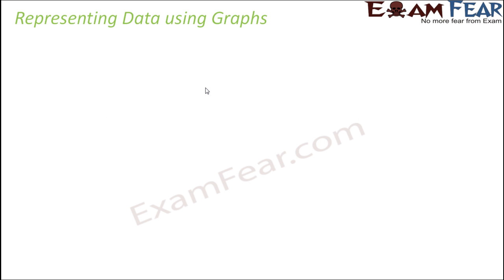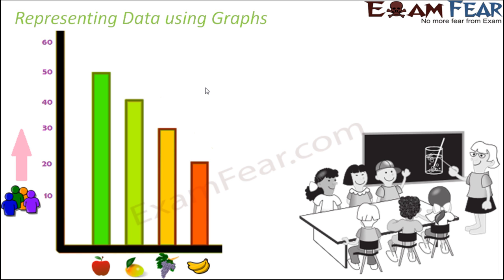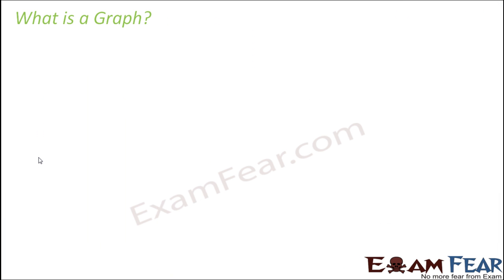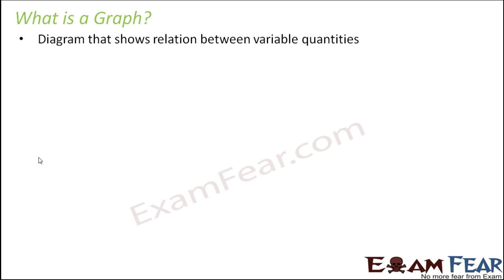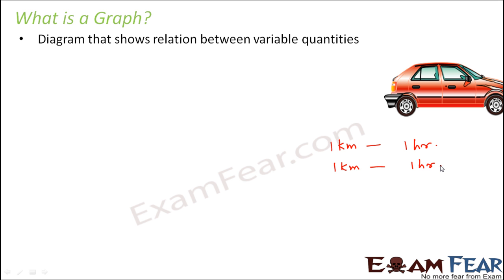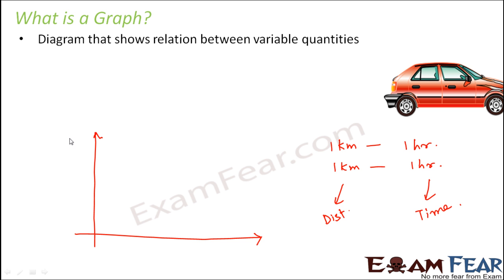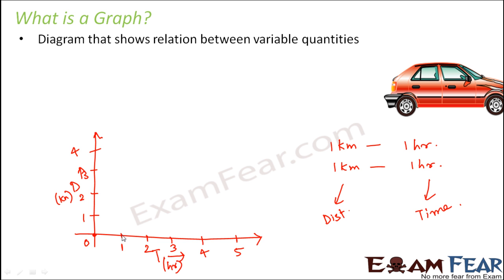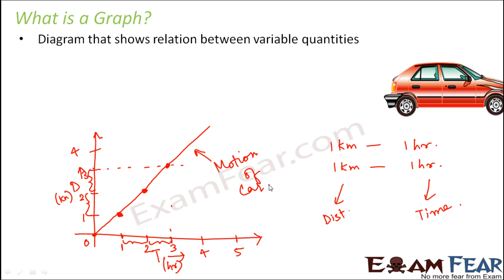Maths Data Handling part 4 (Representing Data using Graphs) CBSE Class 8 Mathematics VIII